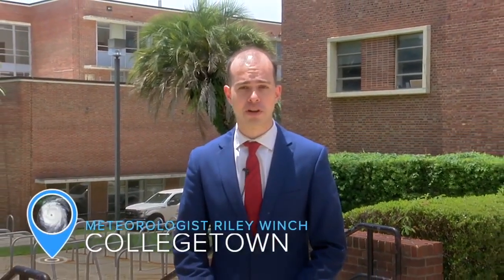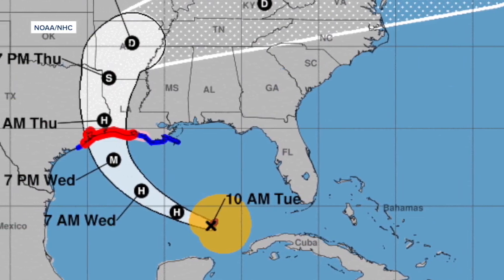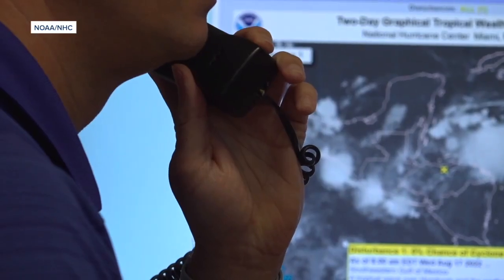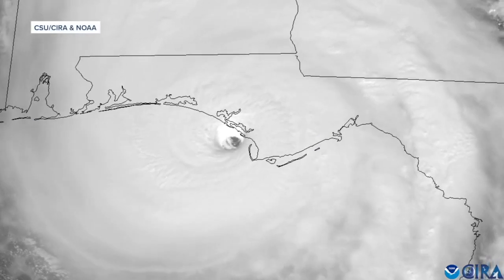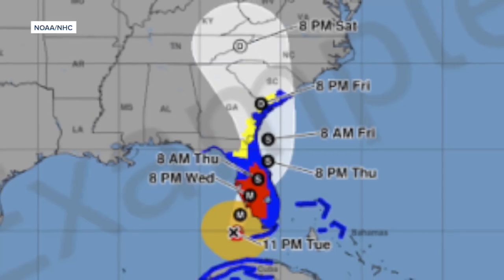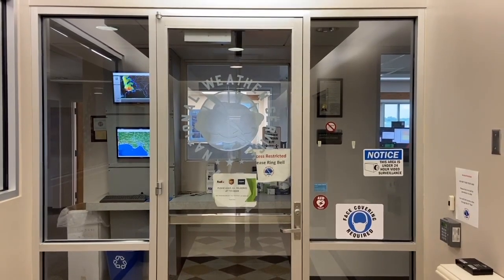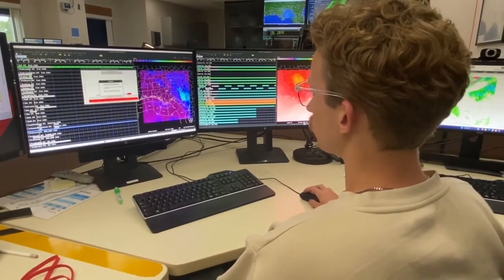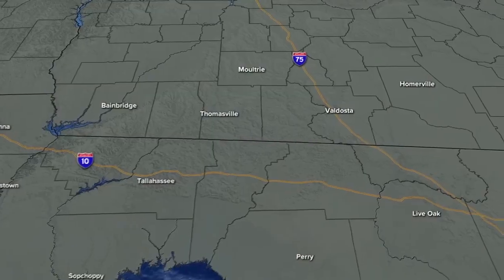National Hurricane Center to debut new, experimental forecast cone; see what's changing and why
The forecast cone you're used to seeing shows where the center of a storm may be days in the future. The National Hurricane Center will debut a new, experimental version of that cone in August.